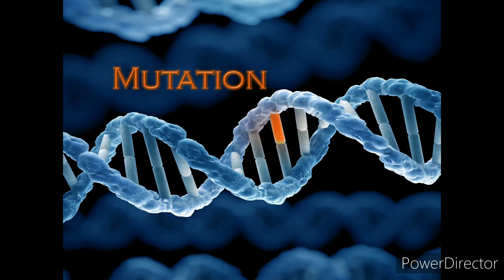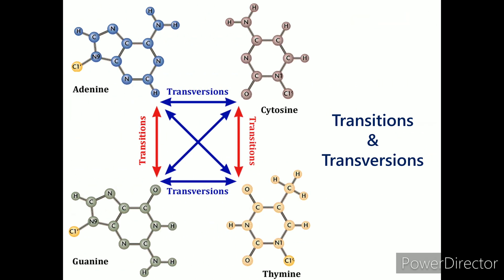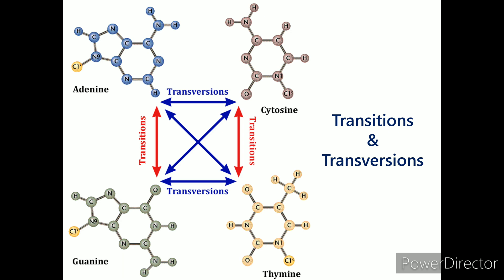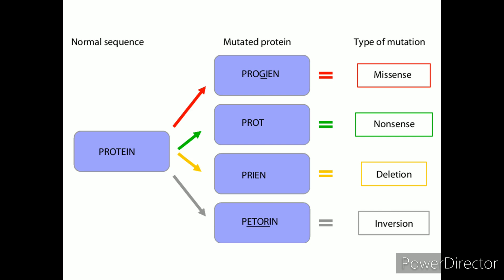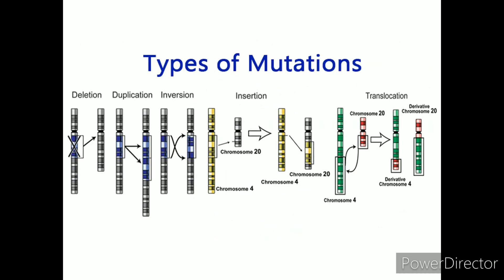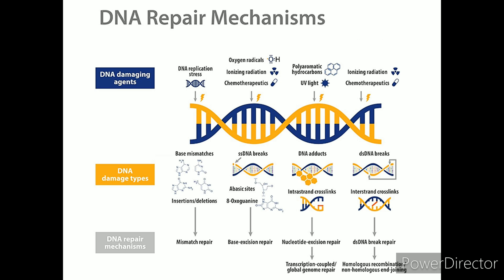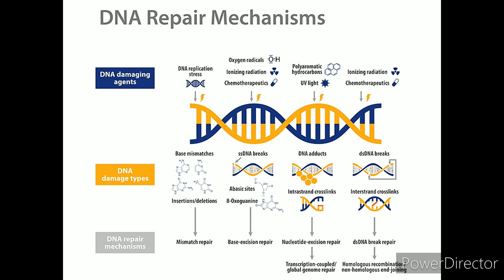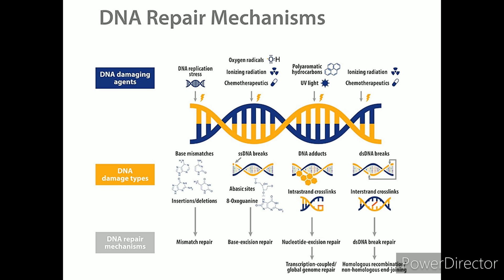Lecture 6: Mutation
Lecture 6
Mutation

What is Mutation?
Types of mutations
    • Base Substitutions
        ◦Transition
        ◦Transversion
        ◦Silent
        ◦Missense
        ◦Nonsense
    • Deletions
    • Insertions
Causes of Mutation
    • Errors in DNA Replication
    • Errors in DNA Recombination
    • Chemical Changes to DNA
    • Radiation
DNA Repair
    • Mismatch Repair
    • Nucleotide Excision Repair (NER)
        ◦Direct Repair of Damaged DNA
        ◦Recombination Repair
Classification of DNA Damage
Five Major DNA Repair Pathways

Timestamps:
0:02 - What are Mutations?
0:17 - Types of mutations
0:29 - Base Substitutions
0:45 - Transition
0:54 - Transversion
1:37 - Silent
1:56 - Missense
2:15 - Nonsense
2:26 - Deletions
2:35 - Insertions
2:48 - Causes of Mutation
2:49 - Errors in DNA Replication
3:07 - Errors in DNA Recombination
3:23 - Chemical Changes to DNA
3:40 - Radiation
3:53 - DNA Repair
3:58 - Mismatch Repair
4:20 - Nucleotide Excision Repair (NER)
4:22 - Direct Repair of Damaged DNA
4:33 - Recombination Repair
4:41 - Classification of DNA Damage
6:14 - Five Major DNA Repair Pathways
6:36 - Thank You, If you like this video Subscribe

Dhruva's Web